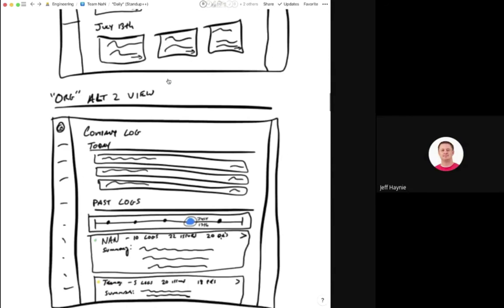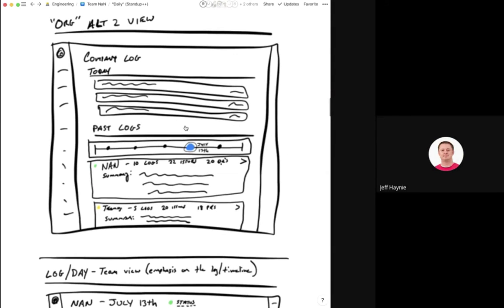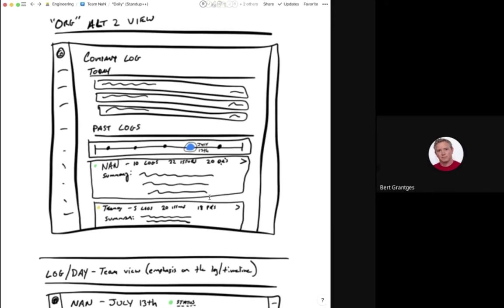Pinpoint Ideation - Re-Imagining the Daily Stand-up Part 5 - Design Concepts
Director of Engineering, Rick Blalock walks the team through an ideation session for how we can help streamline the usual stand-up process for software development teams.

Part 5 continues the conversation of design concepts.